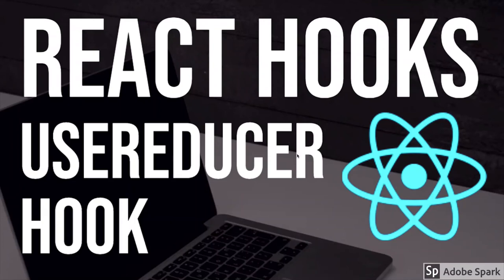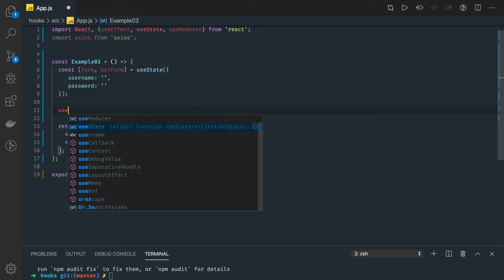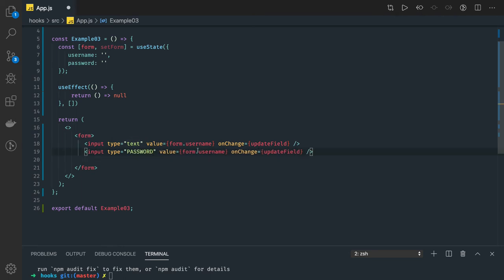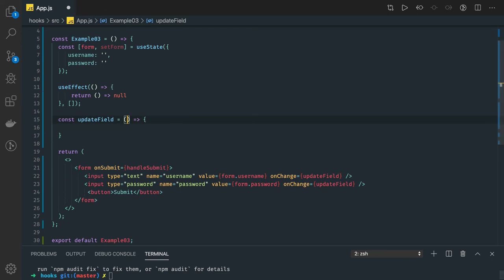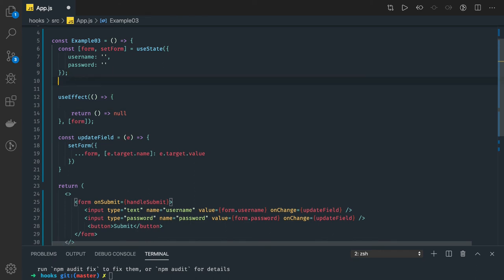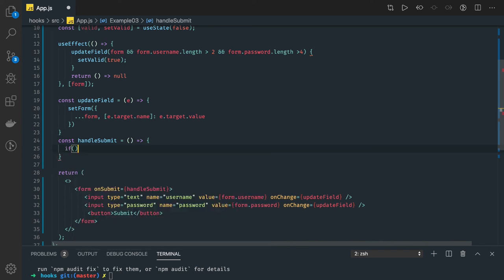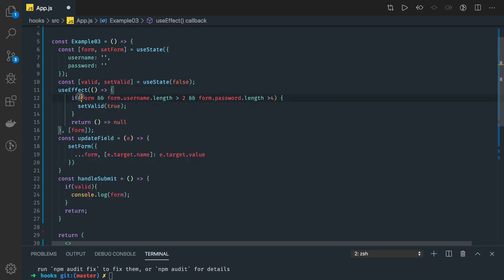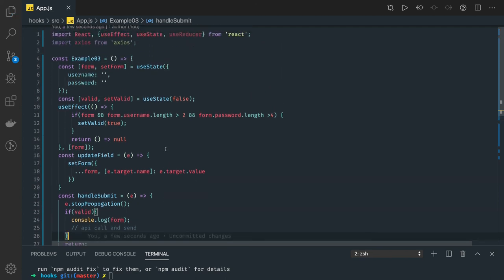React Hooks Using Multiple Hooks Together #15